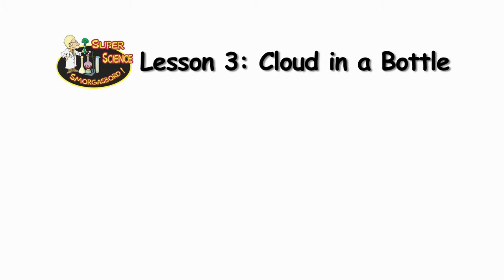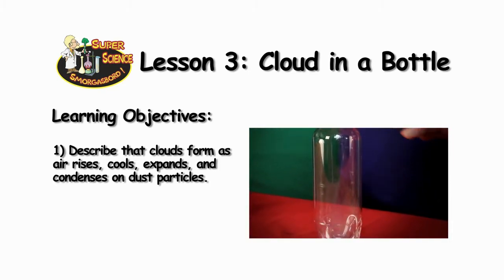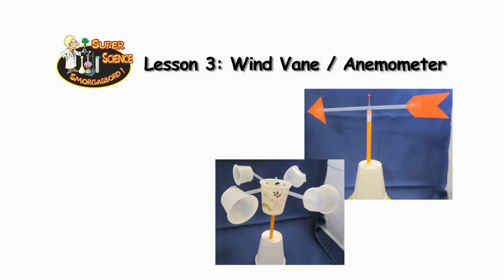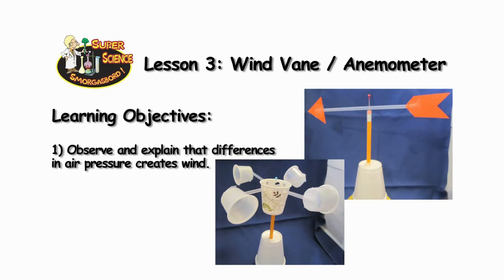Super Science Smorgasbord Lesson 3 - Weather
Hands on experiments you can do at home about weather.

Please note:  Parent supervision is required when doing these experiments